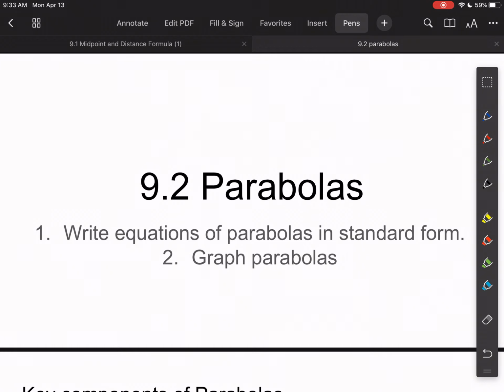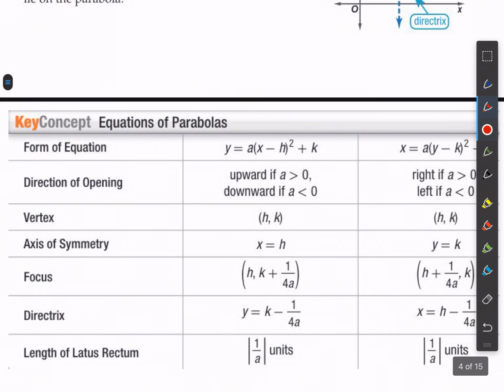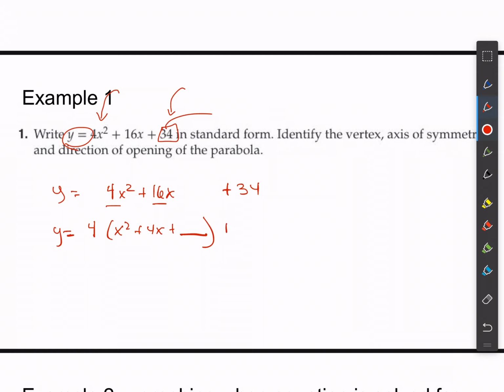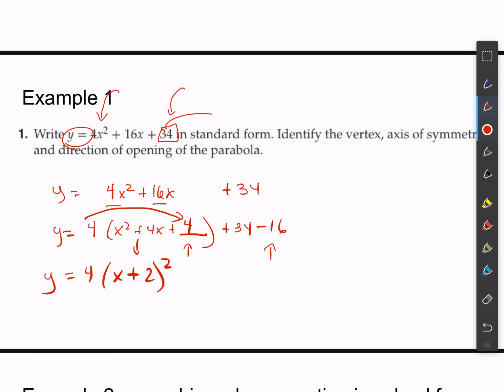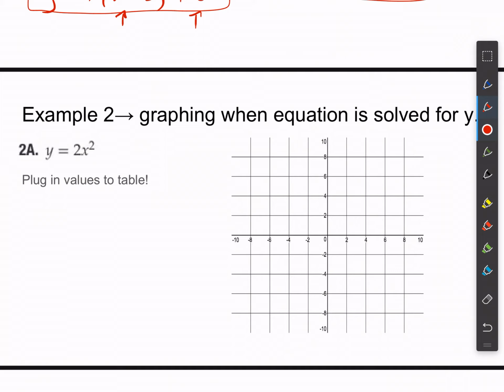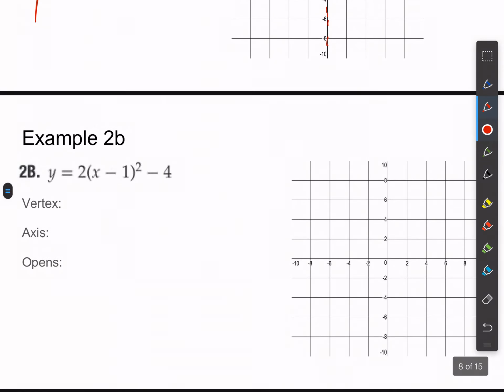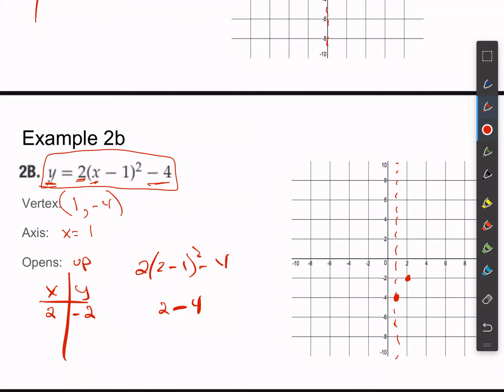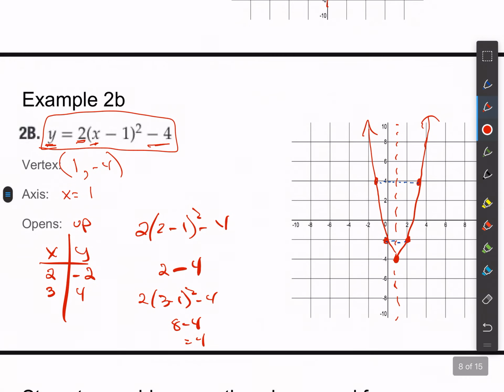A2 9.2 ex 1 and 2